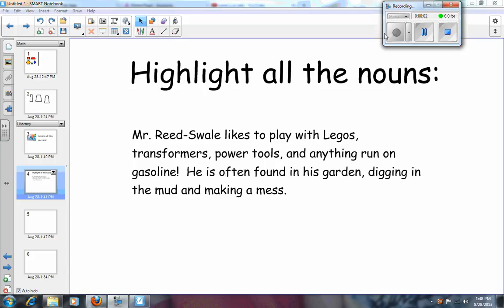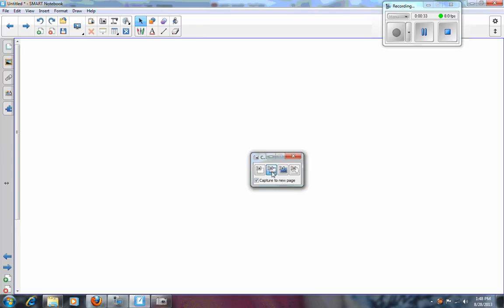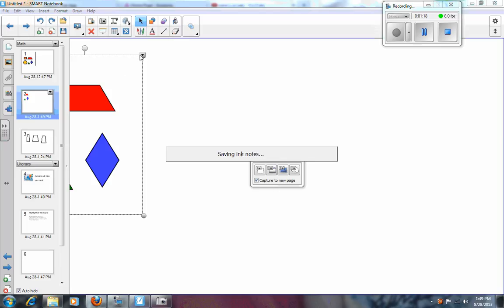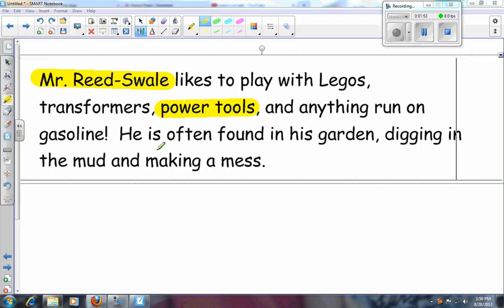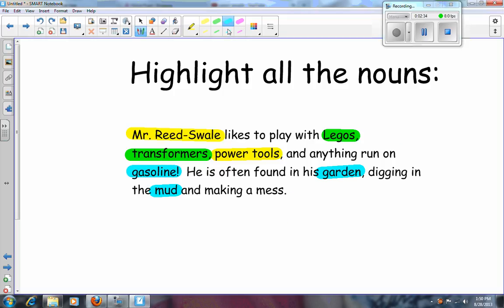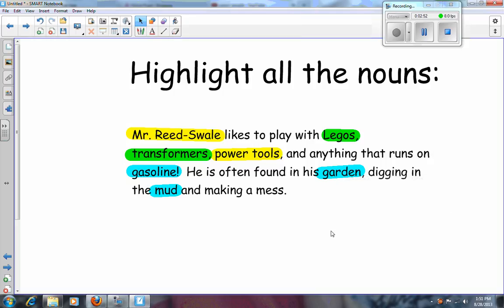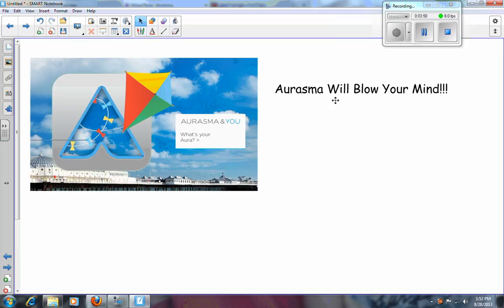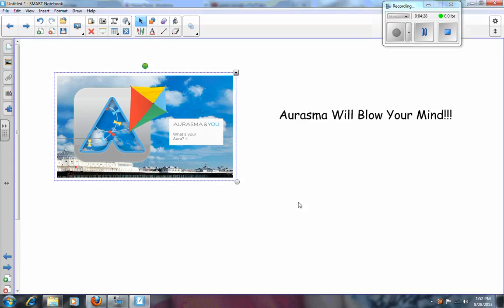13 Using the Screen Capture Tool